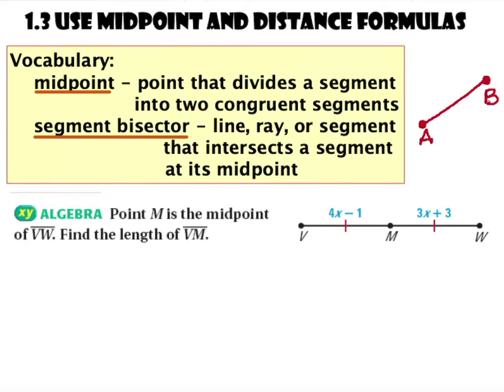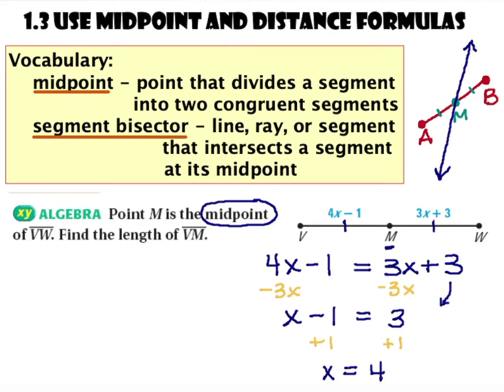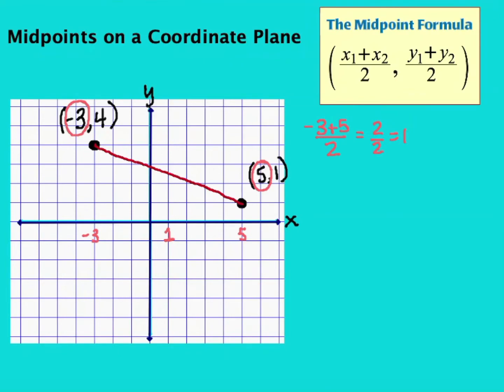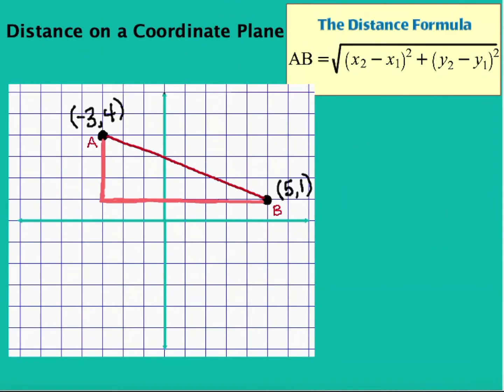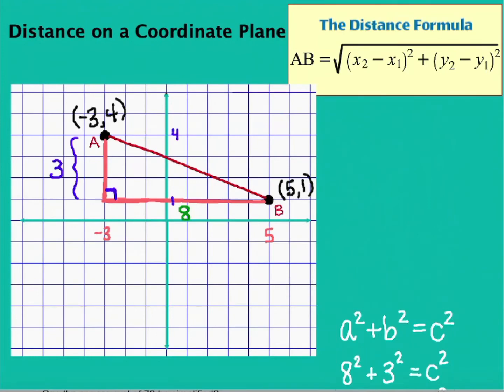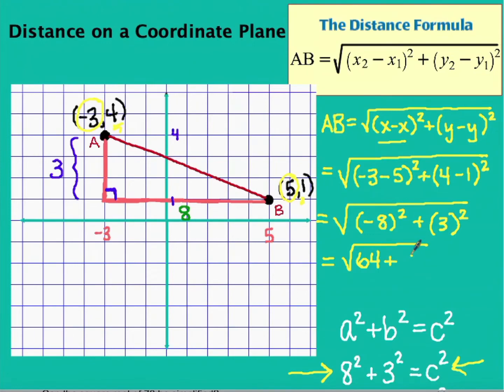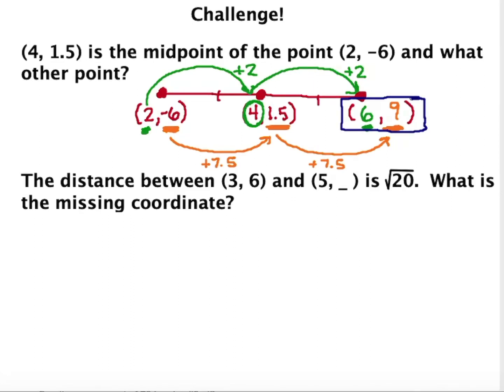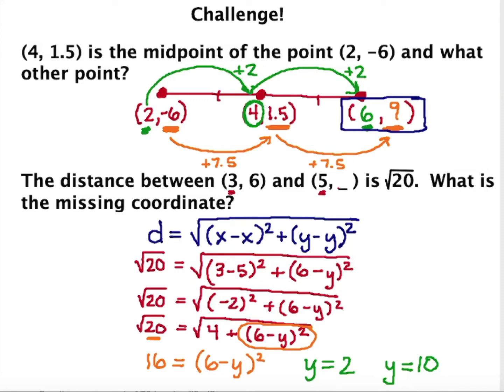1.3 Use Midpoint and Distance Formulas